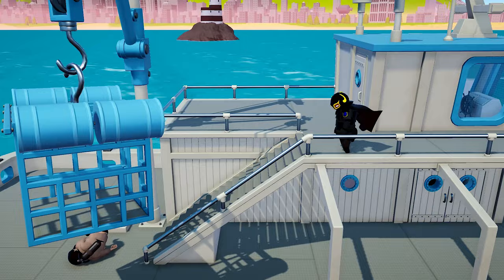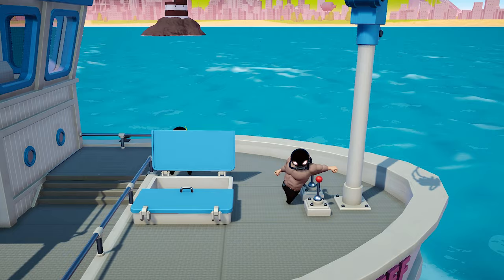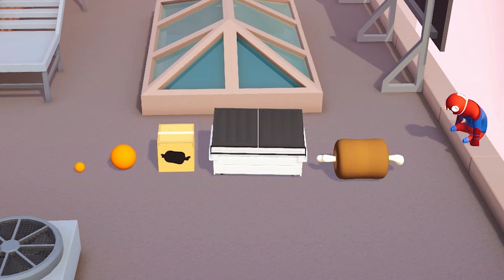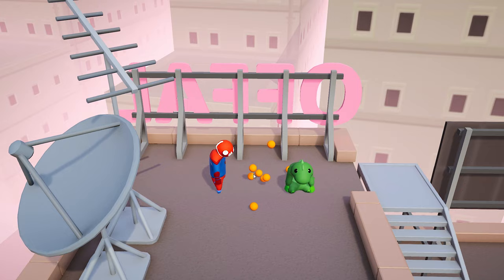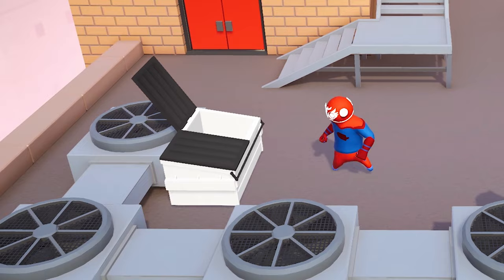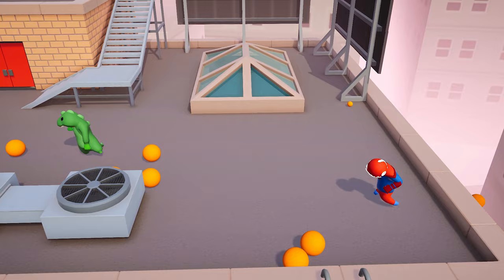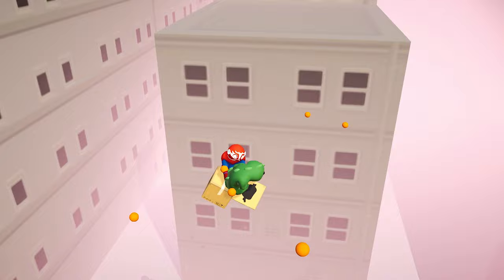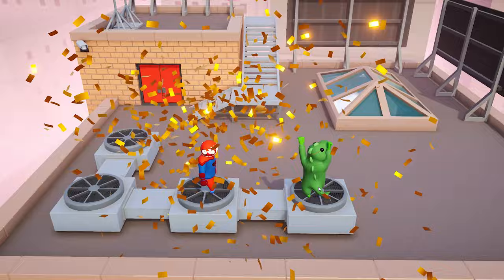Gang Beasts⎢How To Use Mod Menu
Tutorial on how to spawn items and fly etc in a Gang Beasts local game.